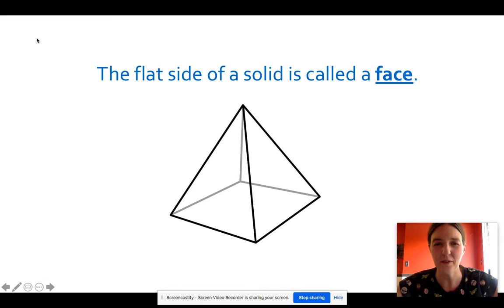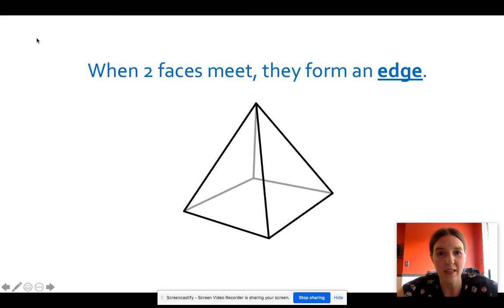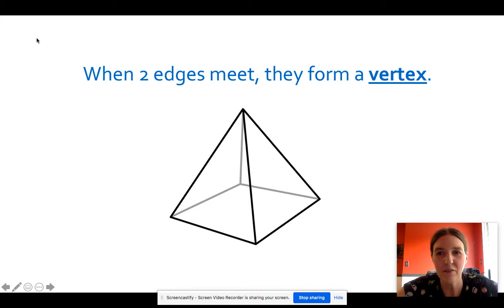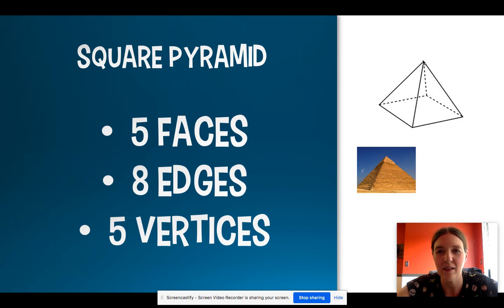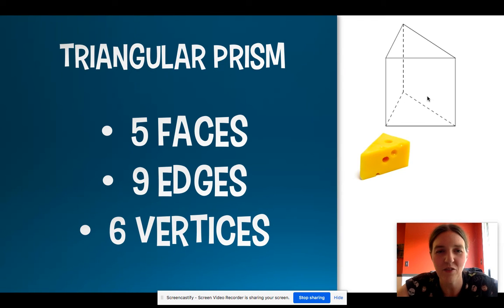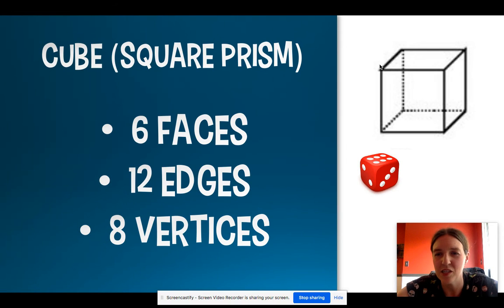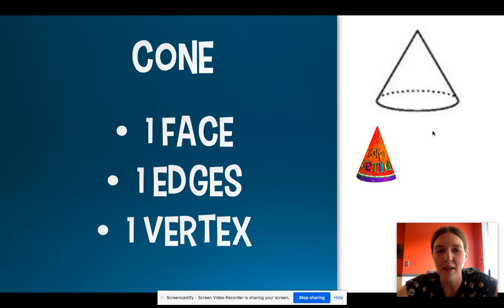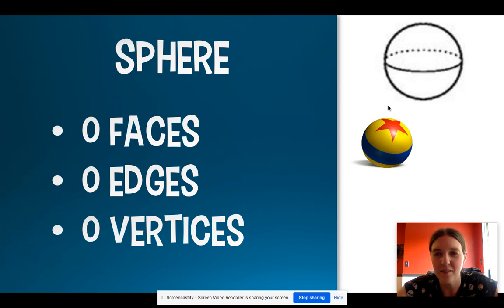Faces, Edges, and Vertices